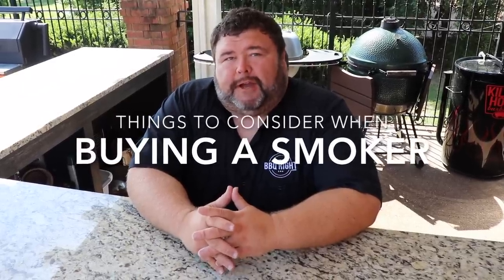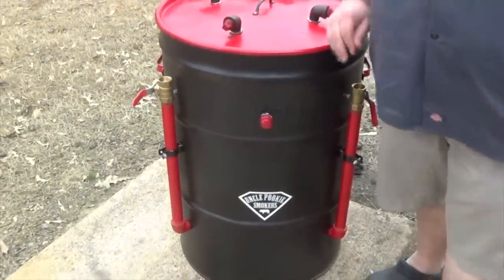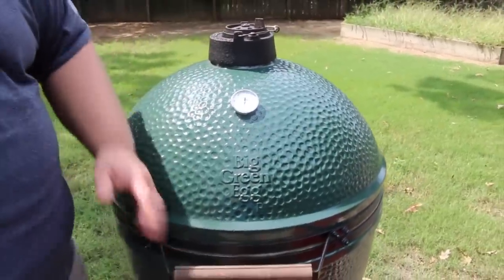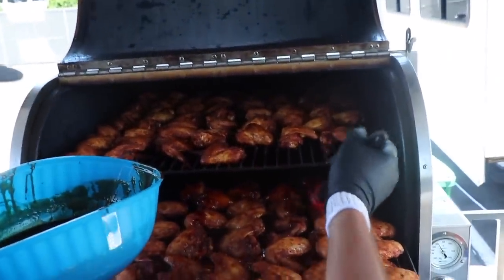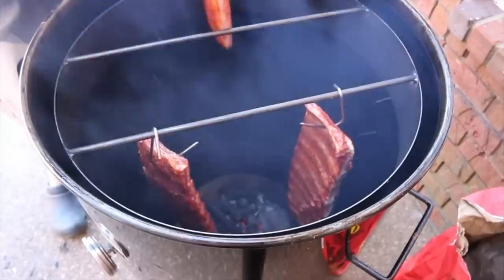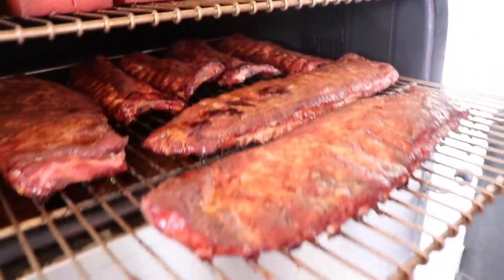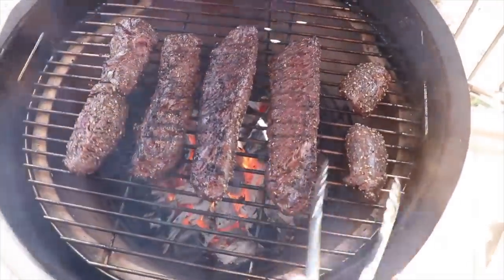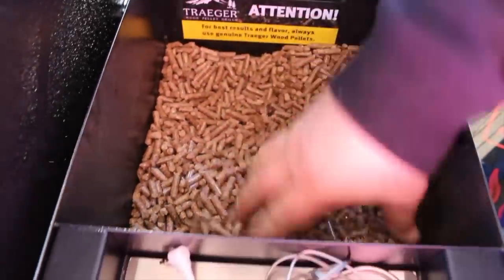Buying a Smoker | Smoker Buying Guide with Pitmaster Malcom Reed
Things to Consider when Buying a Smoker

Tips for Buying a Smoker

I get countless questions looking for information about purchasing a new Smoker, so I thought it would be cool to shoot a quick video talking about a few important ideas to consider before buying that new pit.

1. What’s your Budget?

Smokers come in all price ranges but ultimately how much you are willing to spend determines where you start.  There are lower end pits in the $100-$400 range.  This is where most people start out, and there are good options here.

For me I’d go with a drum smoker or Weber Smoker Mountain.  In the midrange $400-$1000 you’ll find a little more quality.  Stick Burners, ceramic smokers, and even pellet grills can all be found in this range.  The high end smokers are typically over $1000 and this range is for serious pit masters.

2. What are you using it for?

Do you just want a pit for the backyard? Are you planning on getting into competition bbq? Or do you plan to make money with this smoker?  These are all important questions to decide the use of the smoker and will determine what type of pit you need.

3. How much capacity do you need?

Capacity is how much meat can fit on the grate.  If you’re just cooking at home for family and friends you probably don’t need a huge smoker. If you’re doing comps or catering gigs then smoker capacity is an issue; and you want to make sure that the pit can handle the job.

4. What is your smoking style?

This is your personal preference, whether its stick burning, pellet smoking, or a combo of coal and wood, your style is important when it comes to deciding on a pit.

There’s plenty more to consider when buying a new smoker like accessories, durability, versatility, and even fuel choices these are just a few of the ideas you should be considering.

The main point to thing about is do some research first; don’t make a blind buying decision.  There’s plenty of good info out there if you just look for it.  Videos and websites are valuable sources and I would also talk to people who actually own the type of pit you’re leaning towards. Learn all there is to know about the smoker before dropping money on it and you won’t regret the purchase.

Hope this helps a little when you’re deciding to buy your next smoker; and Welcome to the Addiction!